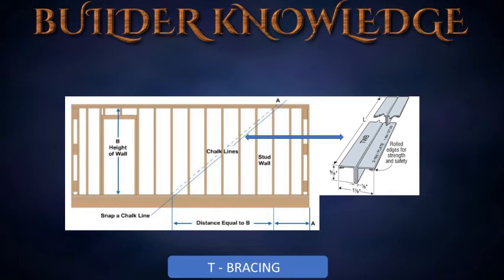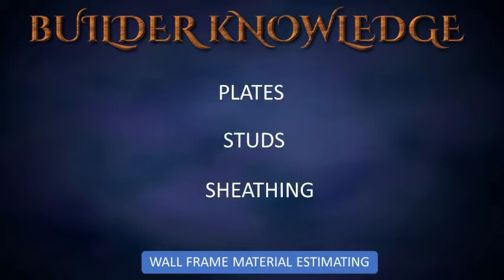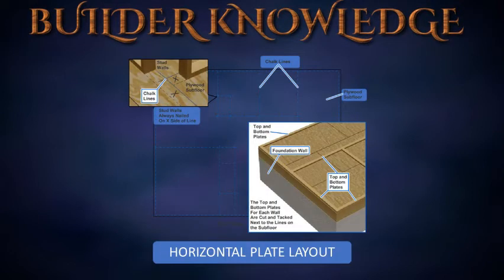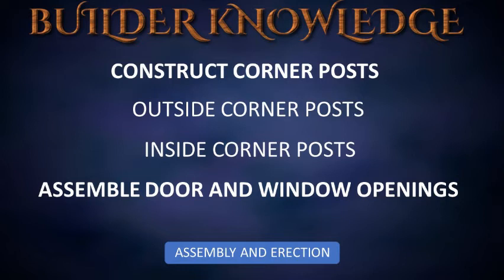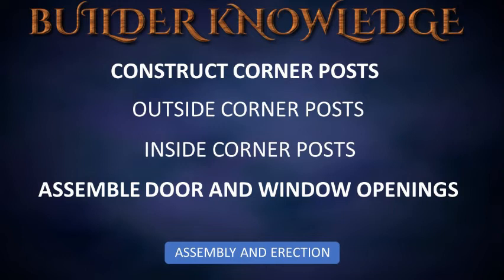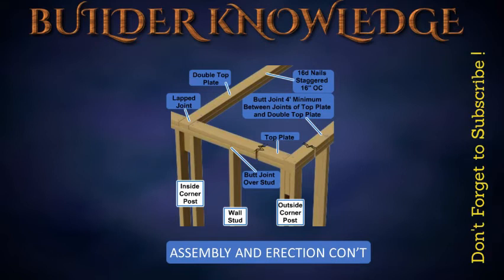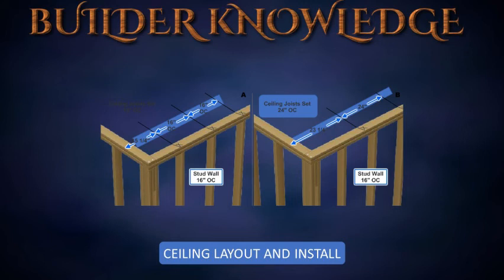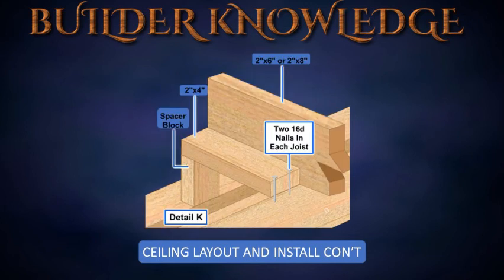Wall and ceiling Knowledge for the Navy Builder. Advancement exam knowledge needed for your test.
Wall and ceiling component part knowledge. Different wall framing techniques, wall frame material estimating process, wood frame wall layout procedures used in platform framing, such as horizontal plate layout procedures. Exterior wall assembly and erection procedures
used in platform framing, such as stud and plate placement, double top plate placement, squaring, bracing, raising, plumbing, and aligning. Ceiling layout procedures used in platform
framing and ceiling frame material estimating process. Wall and ceiling Knowledge for the Navy Builder. Advancement exam knowledge needed for your test.